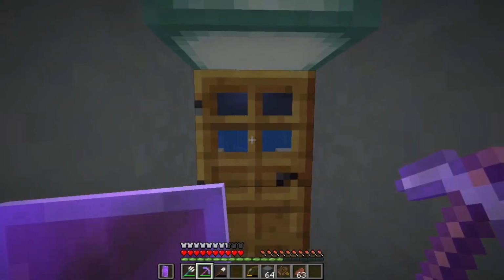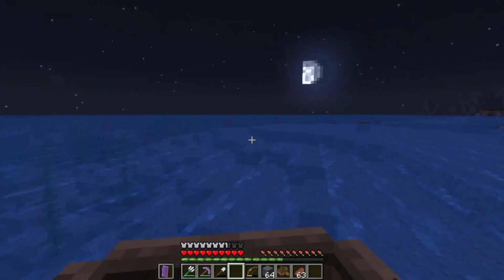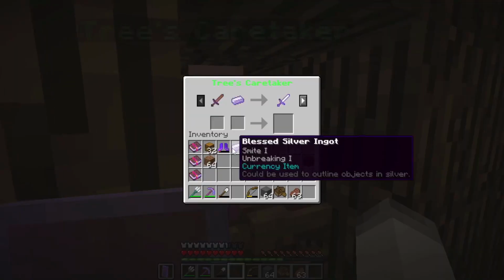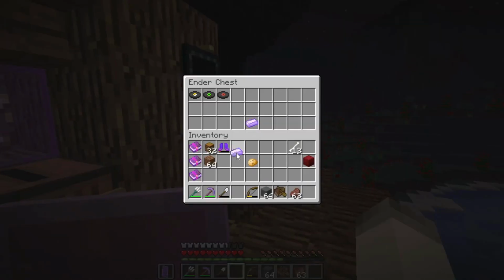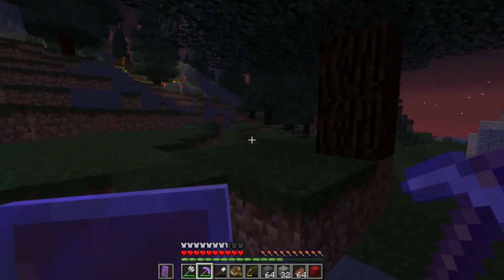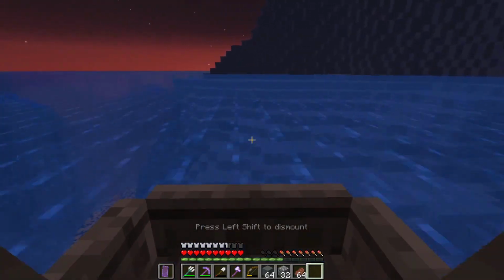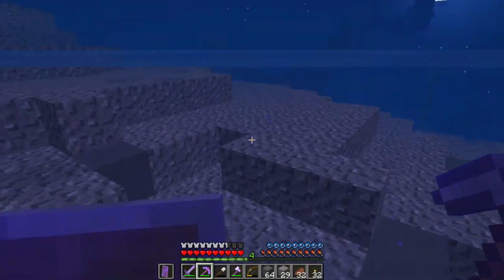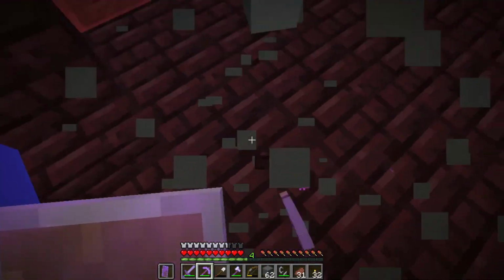Archangel's Fall -- Episode 29: The Nether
In this episode, we recover a bit from the last episode and our major death, relocating to a more central base at the Tree of Redemption, and exploring the Nether a bit to see what lies for us there...

A mysterious set of islands, filled with plenty of monsters, stand between us and our goal, finding all 12 Music Disc in this open world style CTM map, Archangel's Fall!  Will we survive the ruins we find?